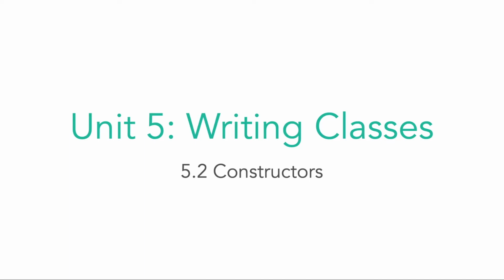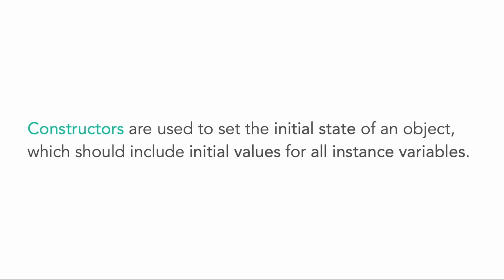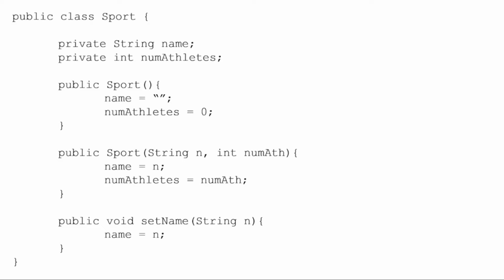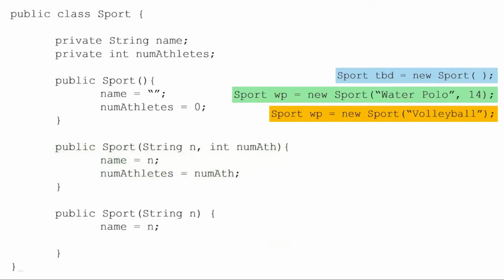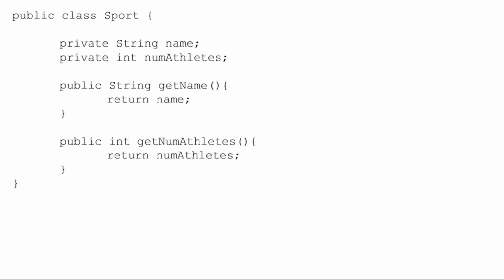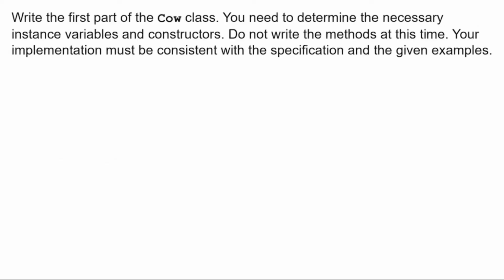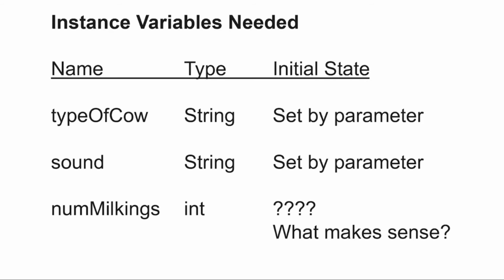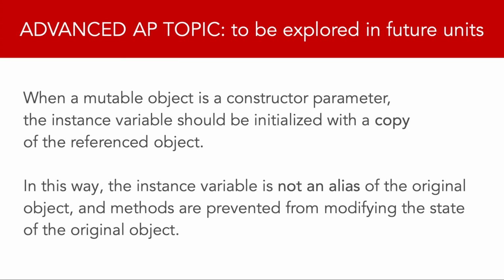AP CSA 5.2 Constructors